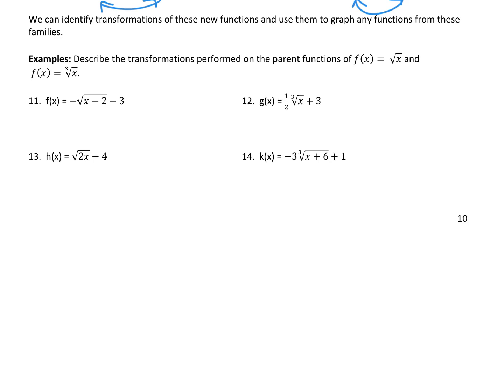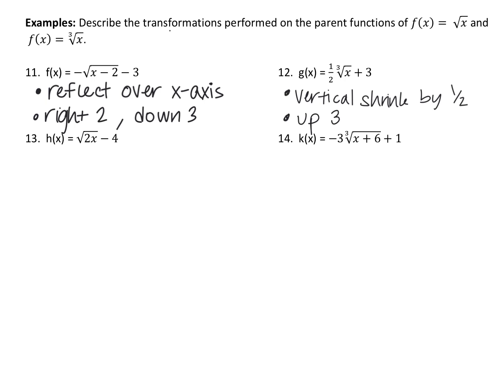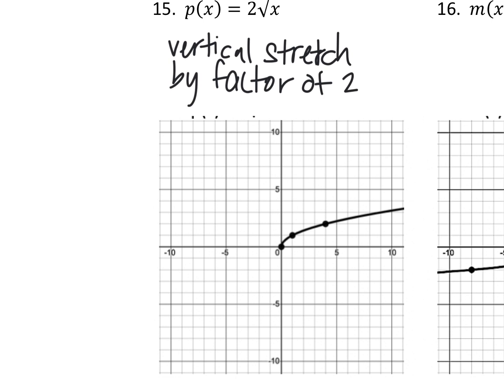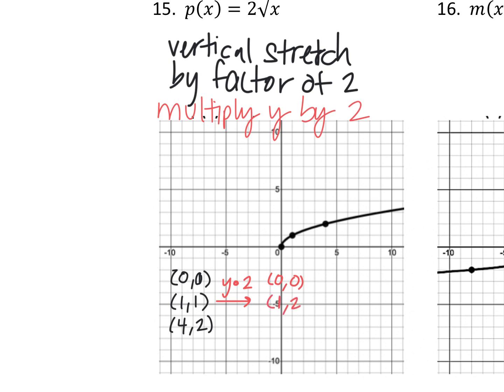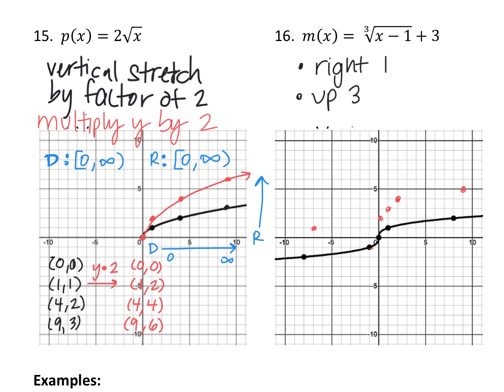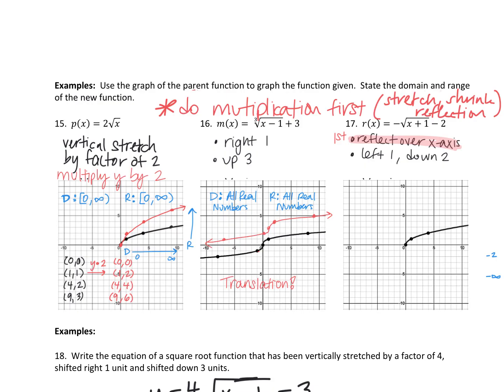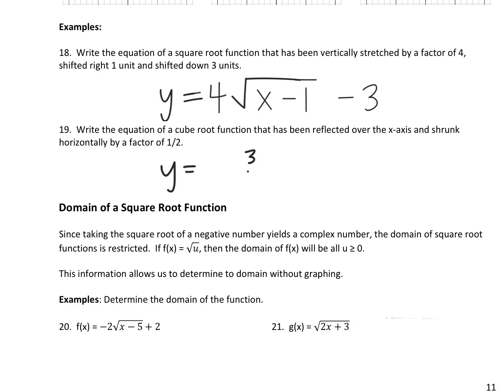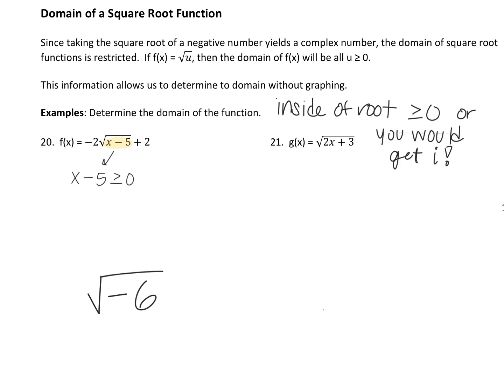A2 6.2C Transformations and Root Functions Notes